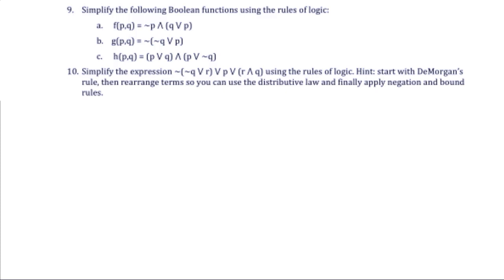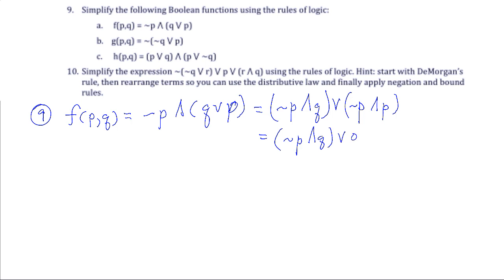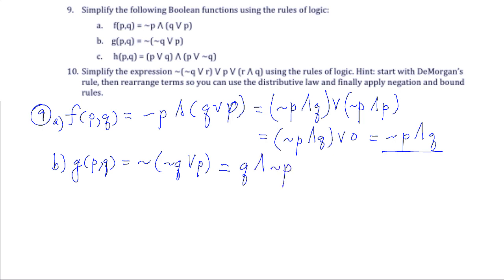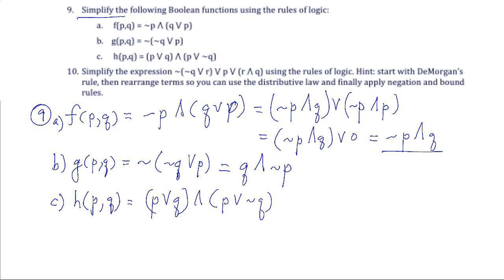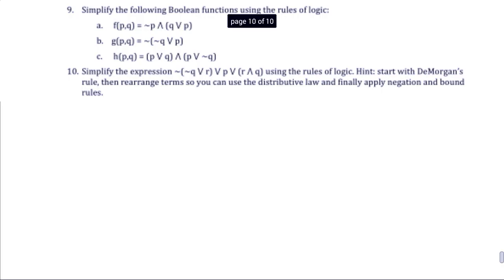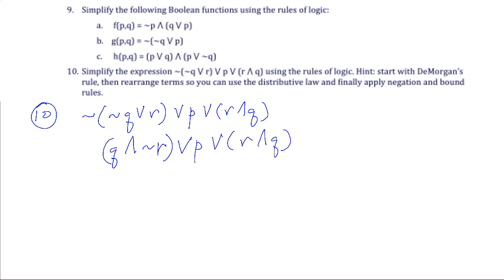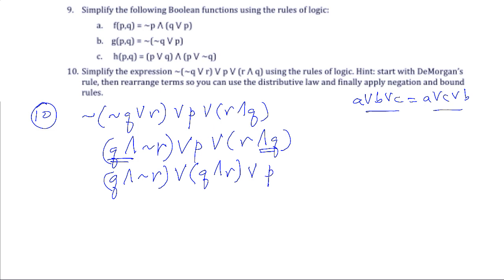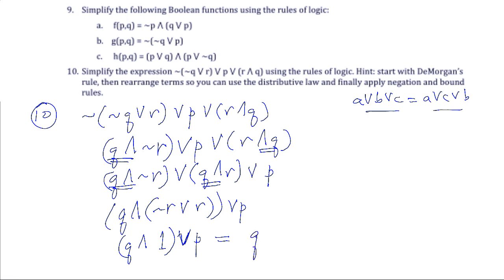Boolean Functions Ex09, Ex10